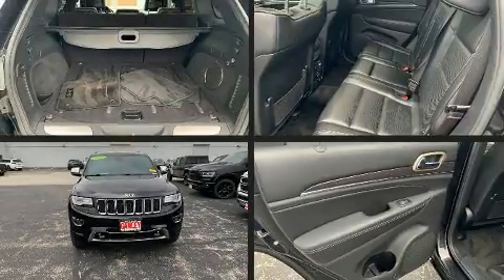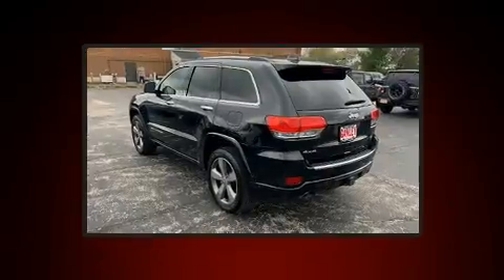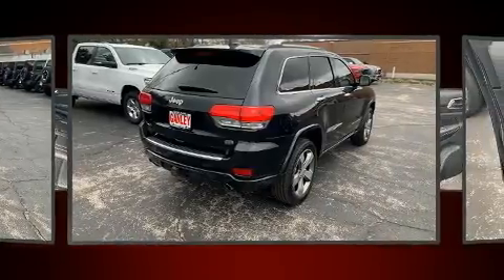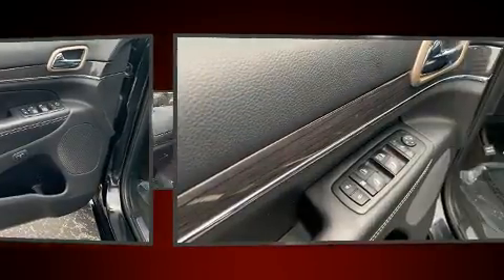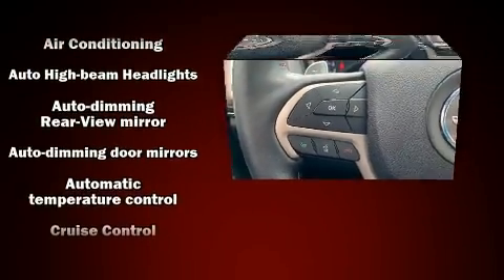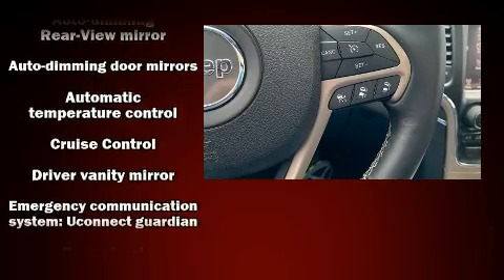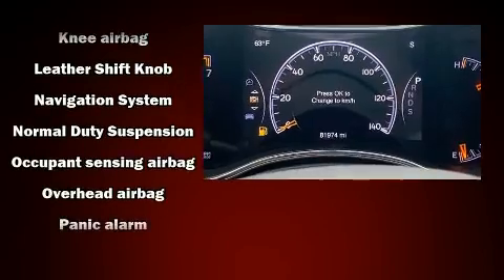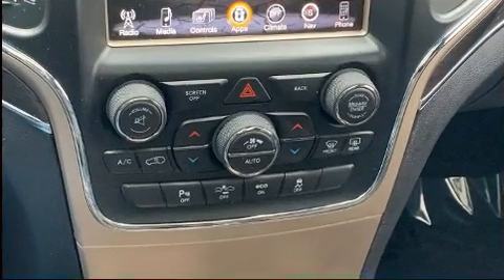2015 Jeep Grand Cherokee Overland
The 2015 Jeep Grand Cherokee. All of the premium features expected of a Jeep are offered, including: front and rear reading lights, voice activated navigation, a built-in garage door transmitter, an automatic dimming rear-view mirror, heated steering wheel, a power rear cargo door, and the power moon roof opens up the cabin to the natural environment. Features such as automatic climate control and leather upholstery prove that economical transportation does not need to be sparsely equipped. Rear passengers enjoy the seat heating functionality, keeping them warm during the winter months. With high intensity discharge headlights illuminating your path, you'll always appreciate maximum visibility. Jeep also prioritized safety and security with features such as: head curtain airbags, front side impact airbags, traction control, brake assist, anti-whiplash front head restraints, a security system, an emergency communication system, and 4 wheel disc brakes with ABS. Safety and maximum capability are assured via self leveling rear suspension, which maintains optimal driving geometry. Our aim is to provide our customers with the best prices and service at all times. Stop by our dealership or give us a call for more information.